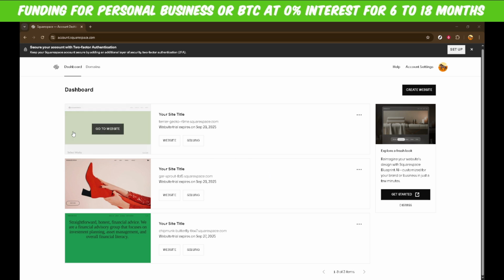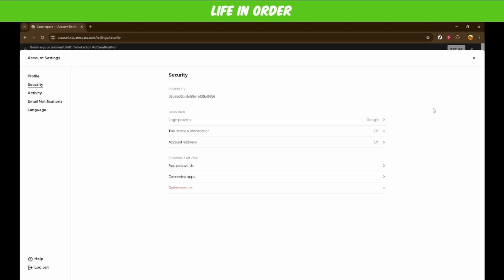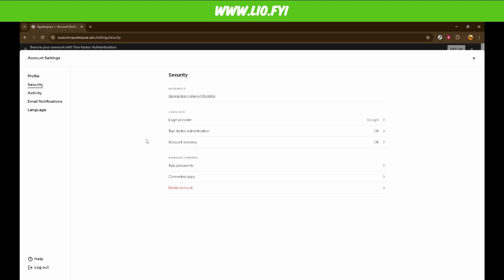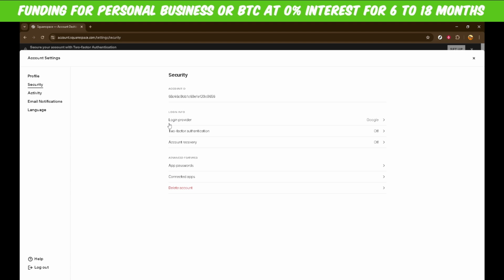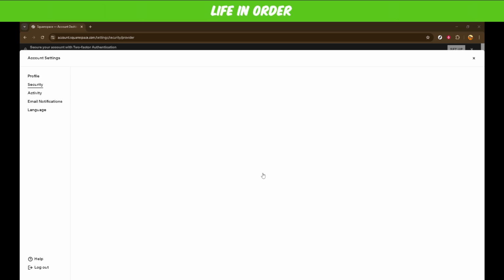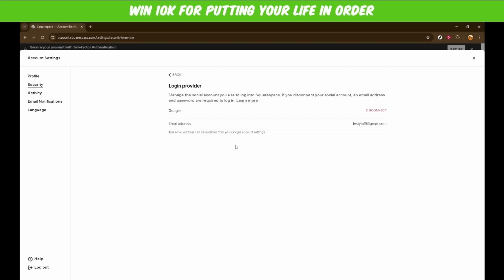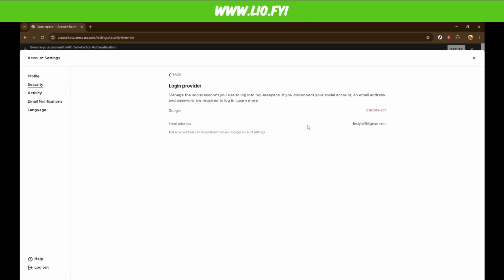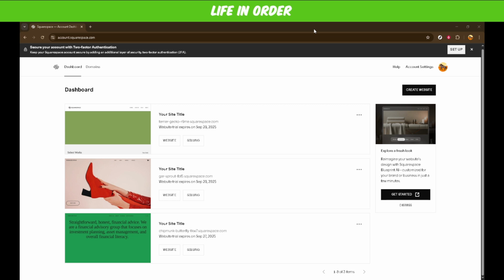How to change email address in Squarespace { 2025 edition }